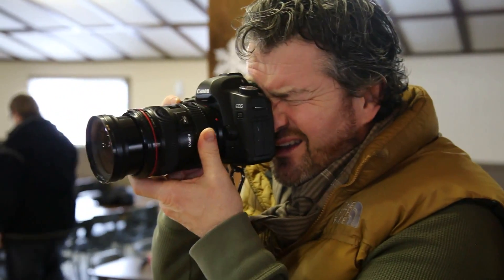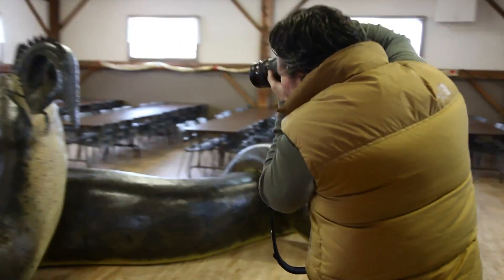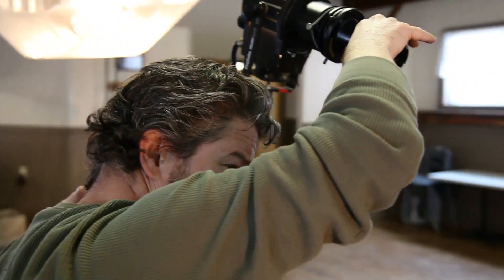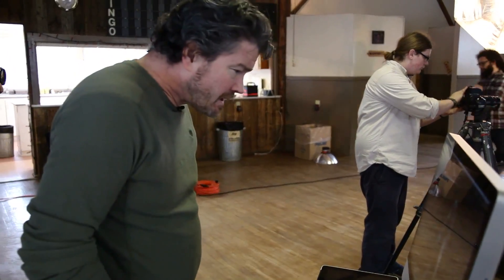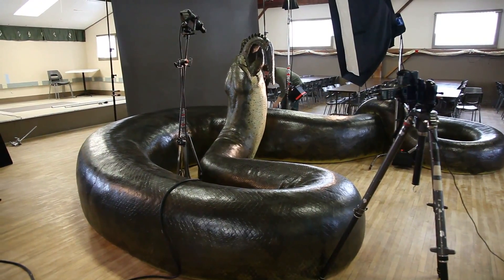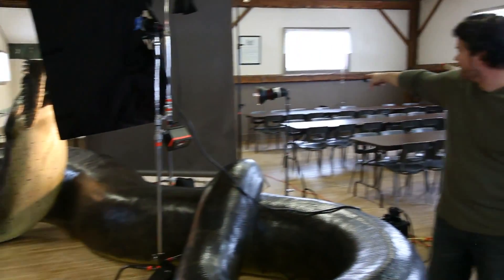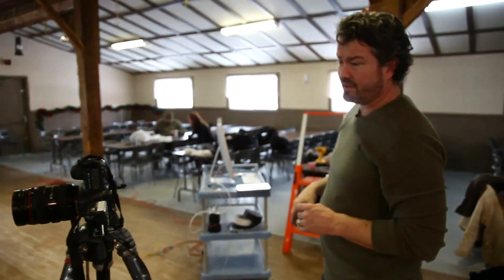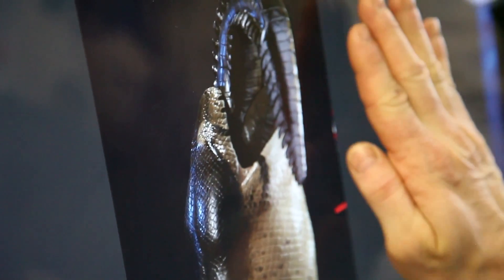Titanoboa: Monster Snake - Behind the Scenes: A Titanoboa Photo Shoot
Photographing the monster snake is no easy task. Find out how photographer Robert Clark used lighting to bring titanoboa to life.

Check to see if the life size replica of Titanoboa will be heading your way. Visit Smithsonian Institution Traveling Exhibition Service for dates and locations